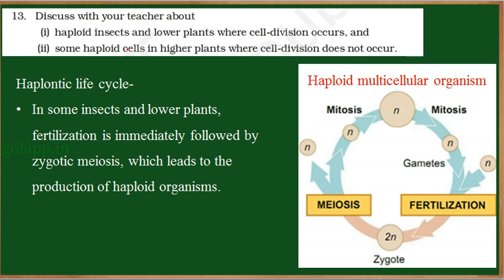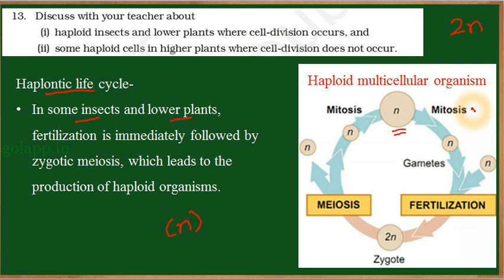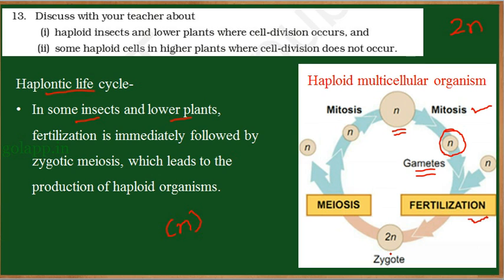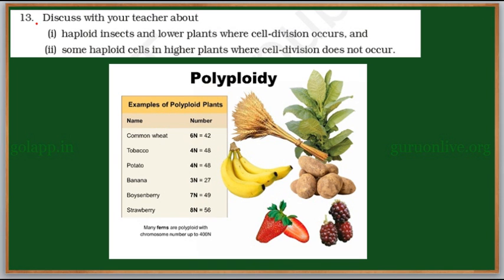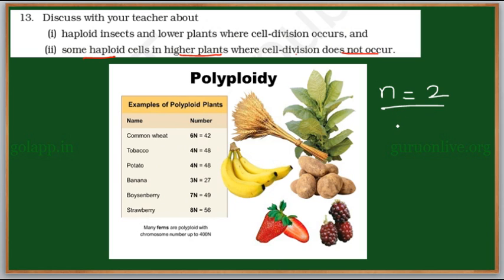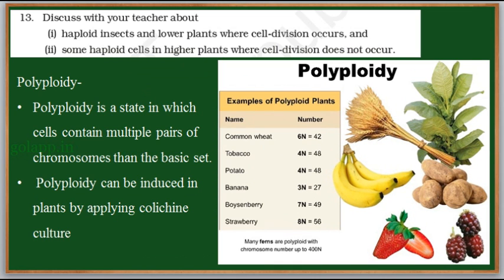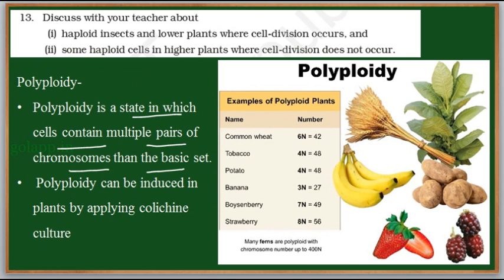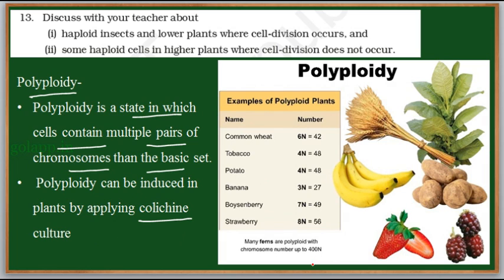NCERT/CBSE/KANNADA 11 BIO 10 EXER 13 ENG